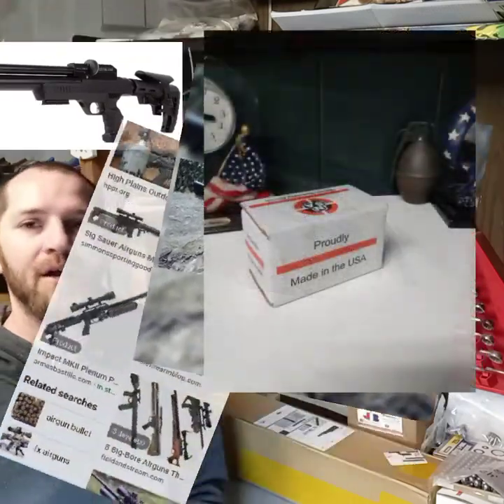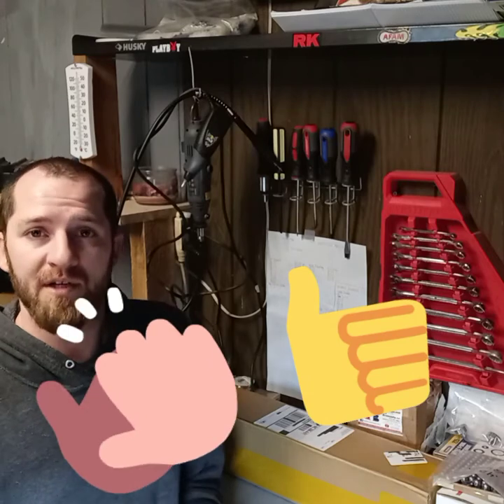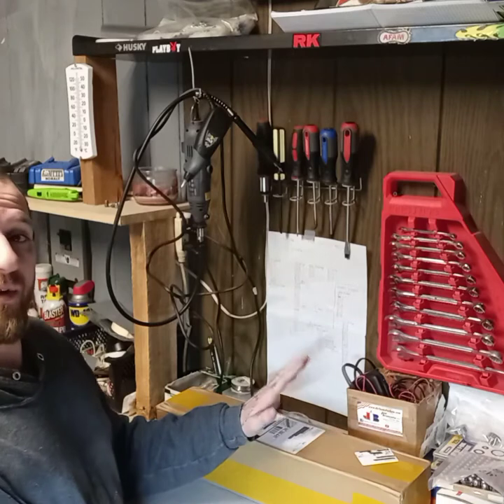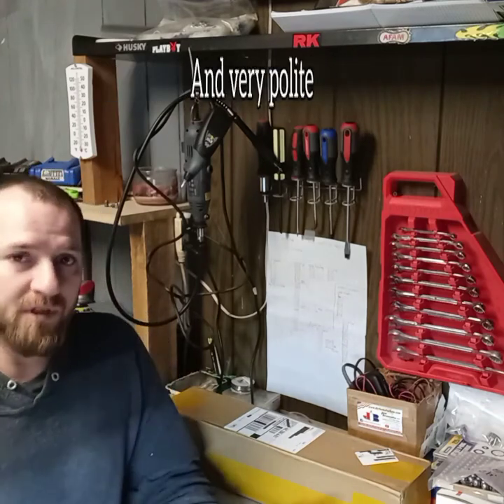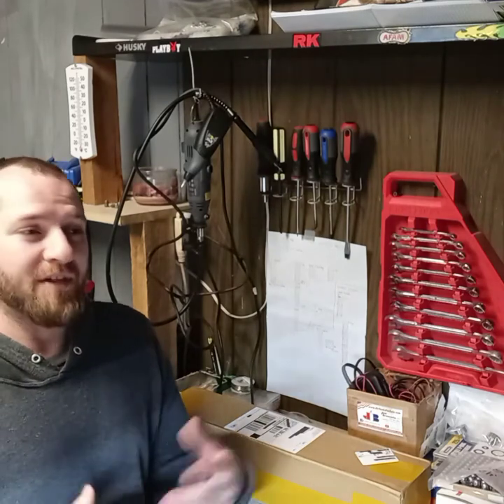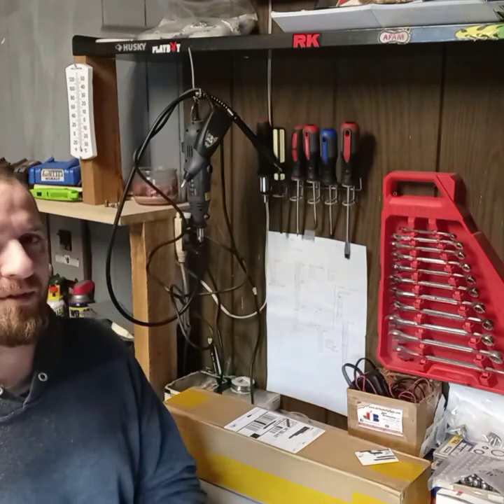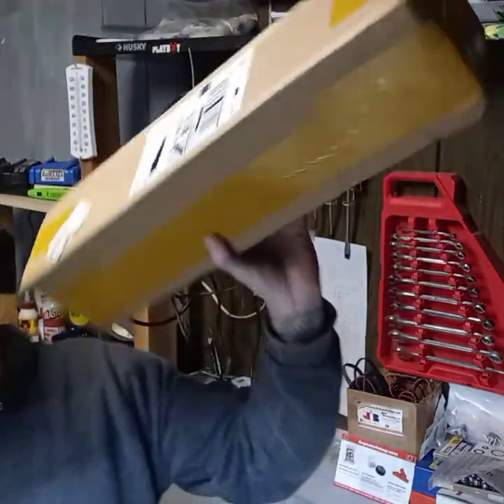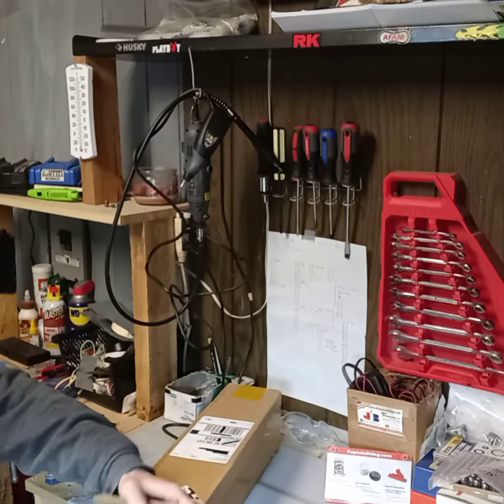Sniper Brand Rifle Scopes On Airguns..?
Working with Texas Precision Optics Inc. has been a wise choice for me side by side with my airgun business. I have enjoyed their budget conscious. Sniper optics and accessories as well as their outstanding customer service. Its always nice to have a company you can rely on for great optics. Their rifle scopes are very comparable for me with some of it's top competitors and I always look forward to new exciting products. If you're interested in a new optic look into Texas Precision Optics Inc. 💪